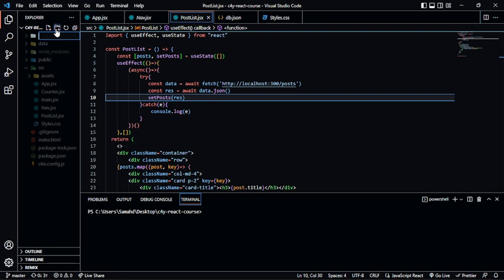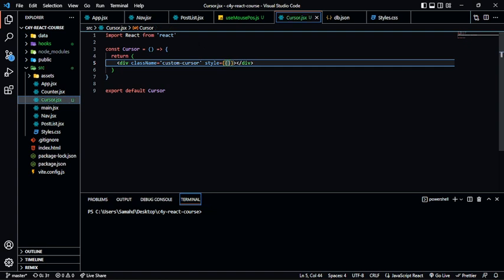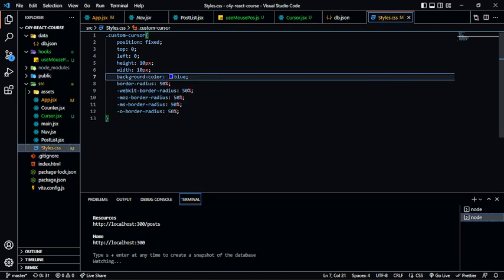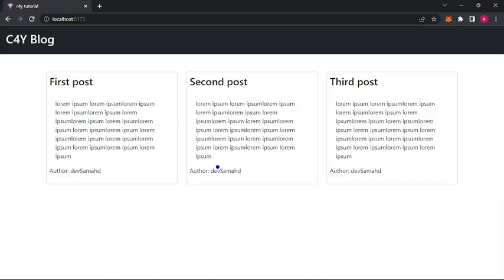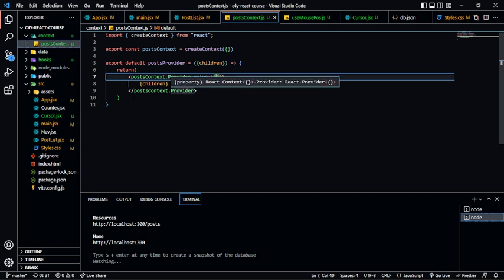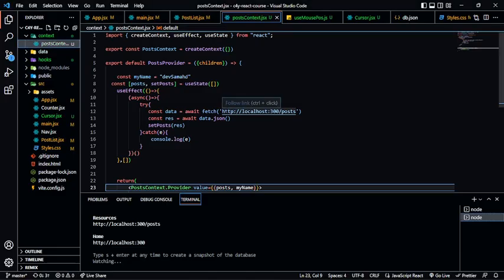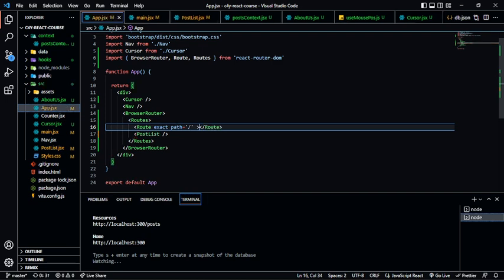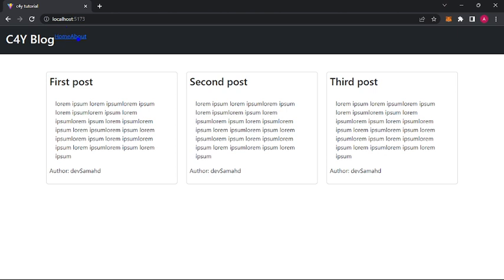ADVANCED LEVEL- REACT CONCLUSION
React part of Advanced class conclusion. Next is React project to wrap up everything we've learnt.